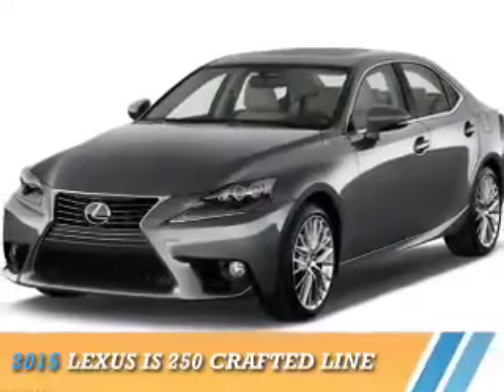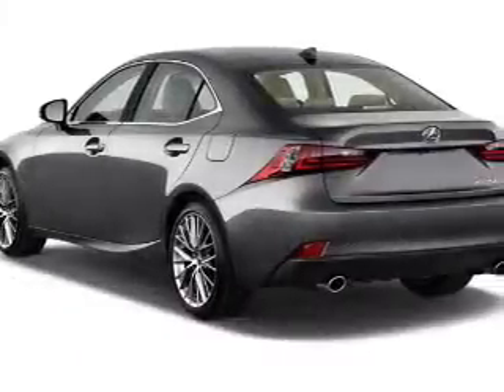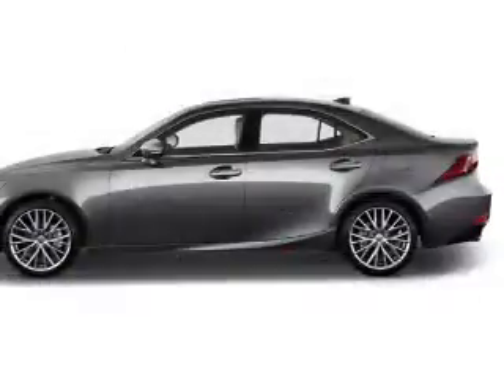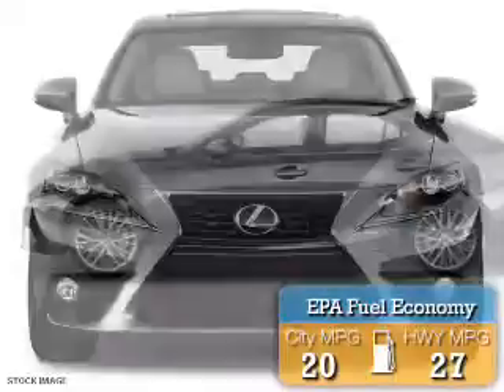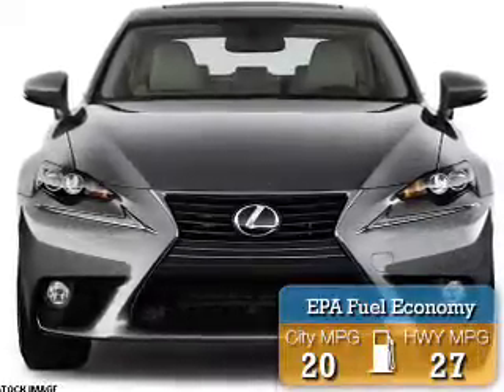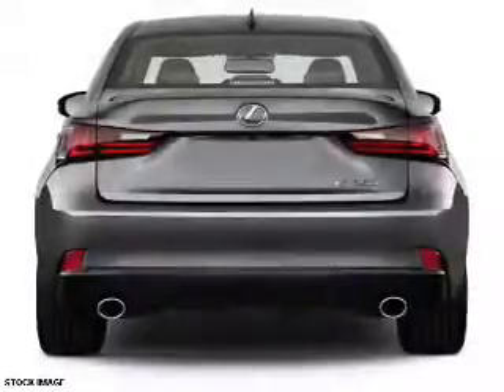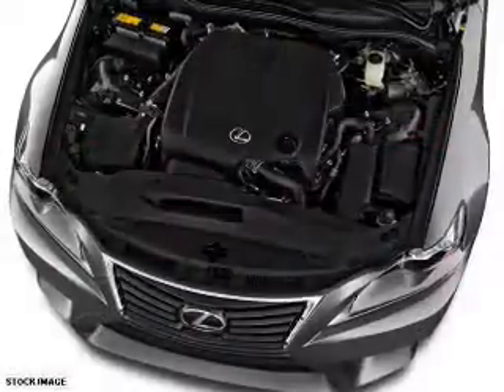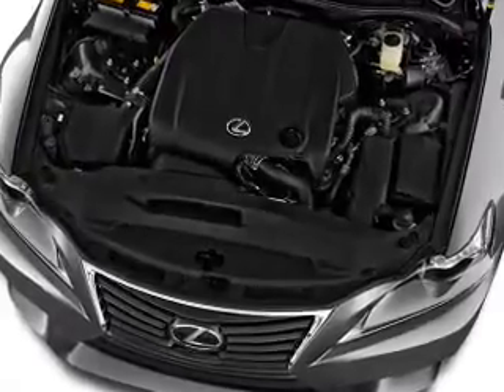2015 Lexus IS 250 F5025050 - Englewood NJ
Year: 2015
Make: Lexus
Model: IS 250
Trim: Crafted Line
Engine: 2.5 liter 6 cylinder AWD
Transmission: 6-Speed Automatic
Color:
Mileage: 0
Address:
VIN:JTHCF1D27F5025050